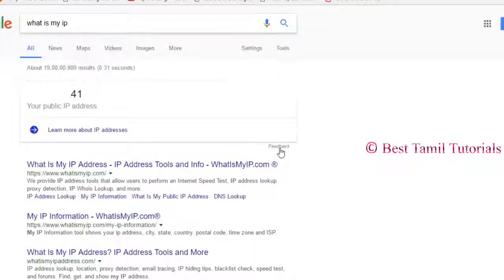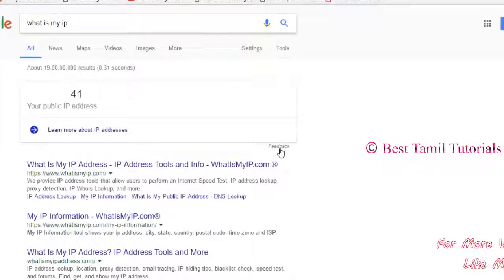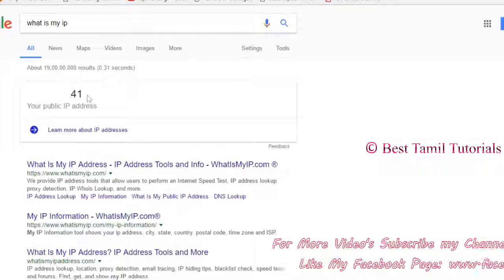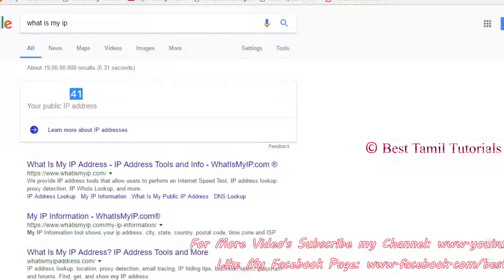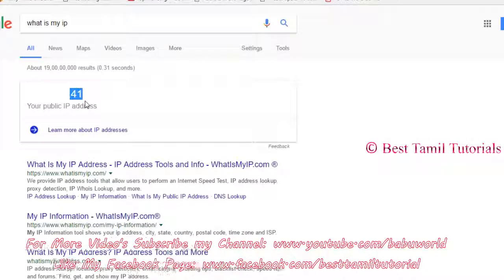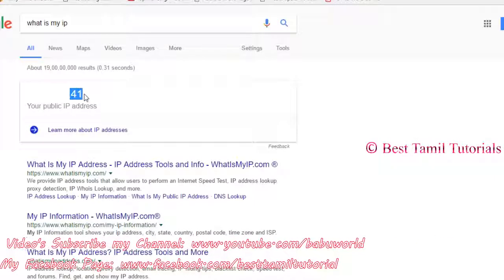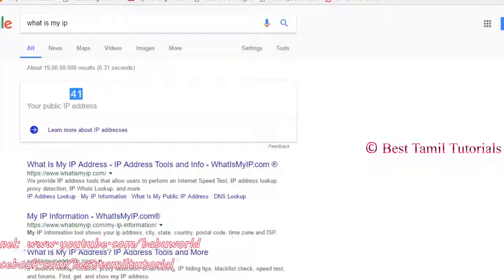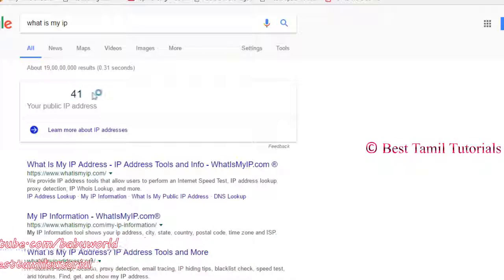HOW TO FIND YOUR PUBLIC IP - BEST TAMIL TUTORIALS